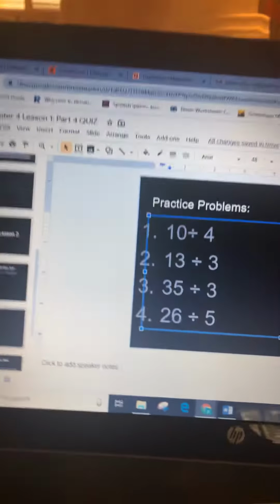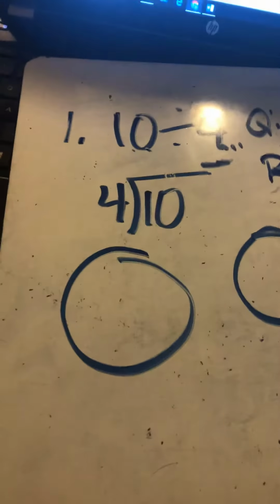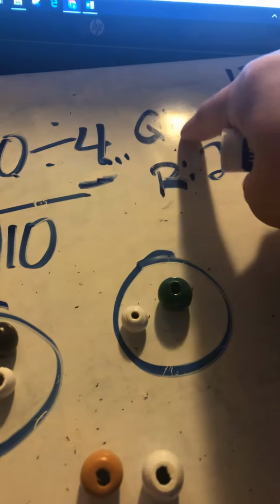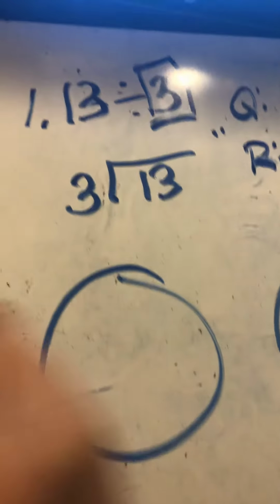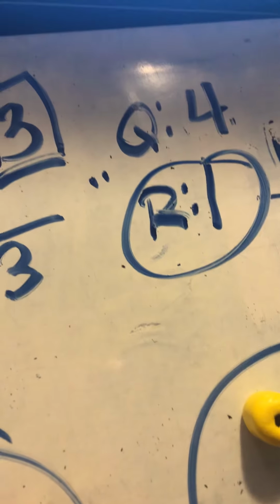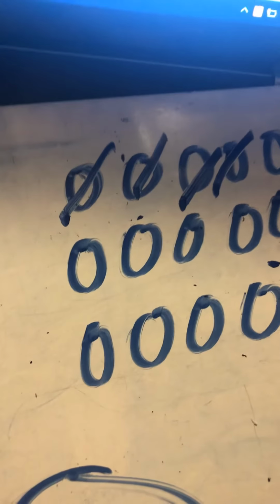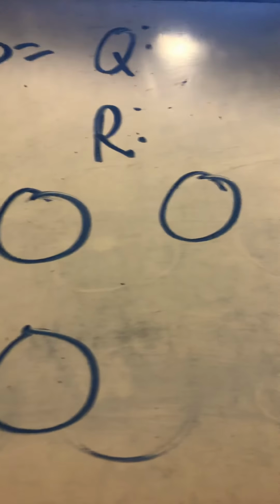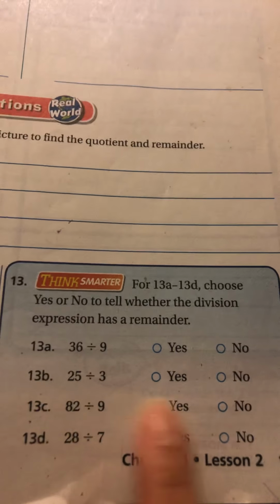Chapter 4 Lesson 2